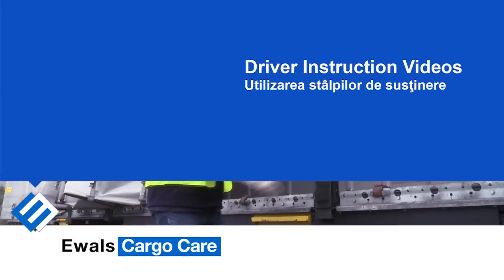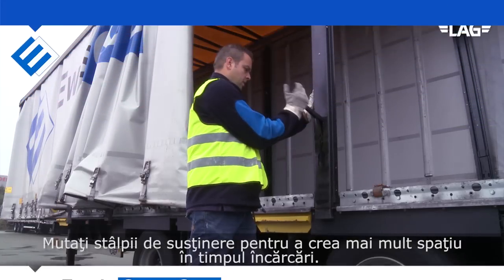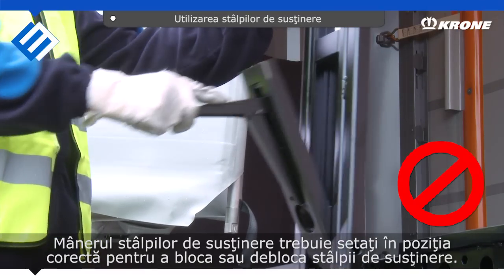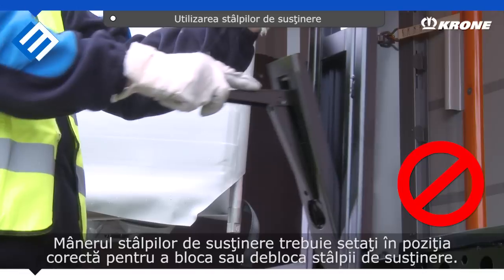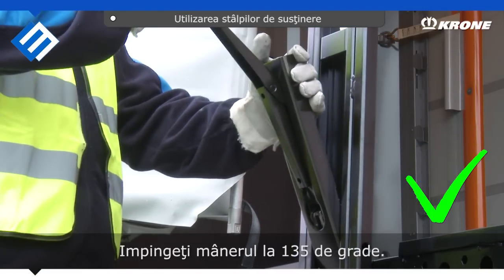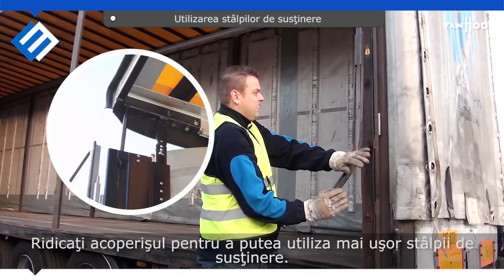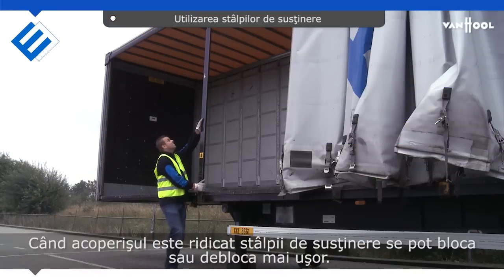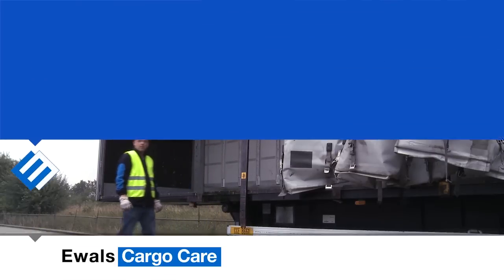5.7 Utilizarea stâlpilor de susţinere